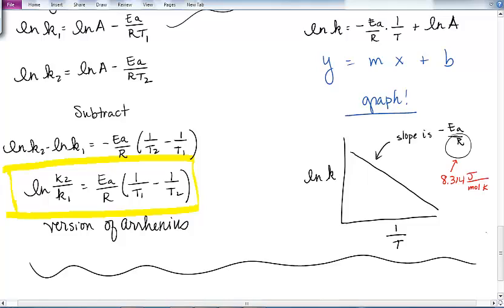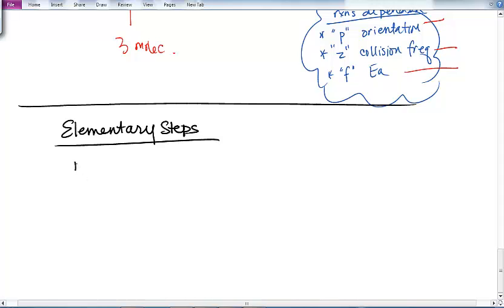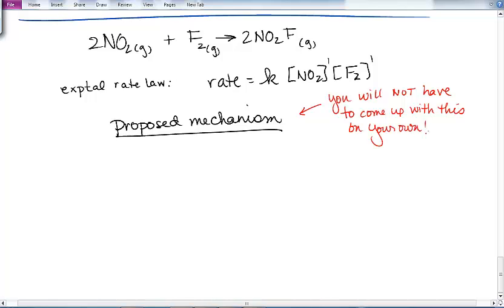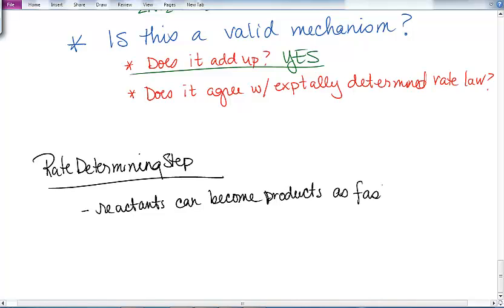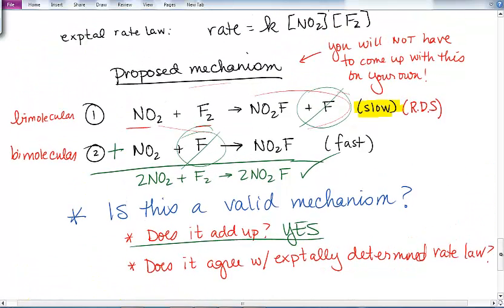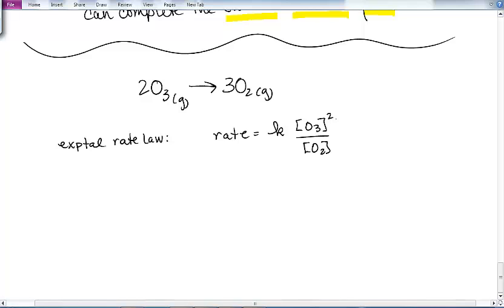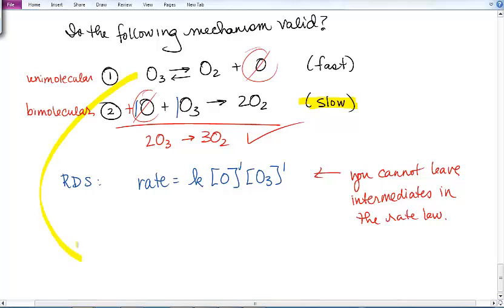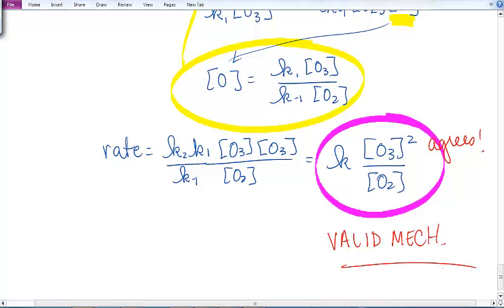AP CHEM: Reaction Mechanisms (class lecture)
A recording of the lecture on Reaction Mechanisms